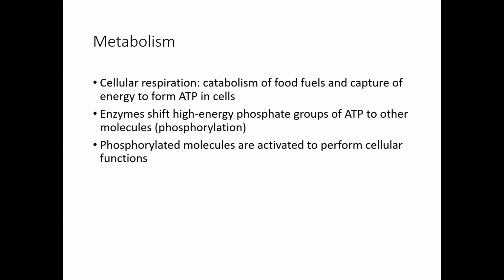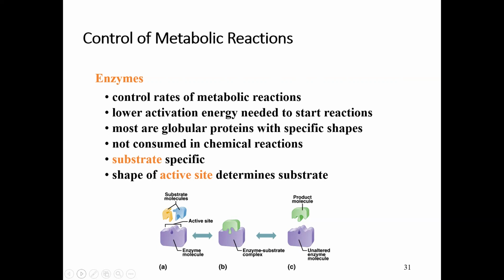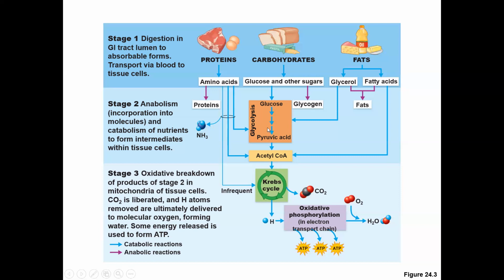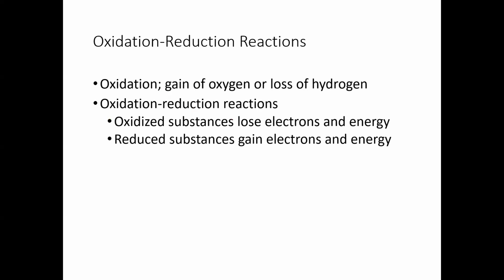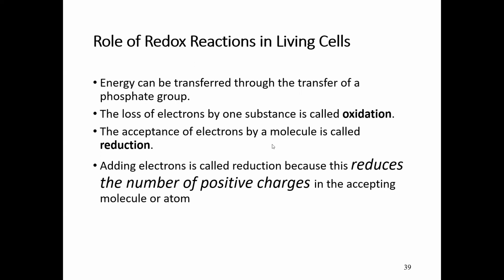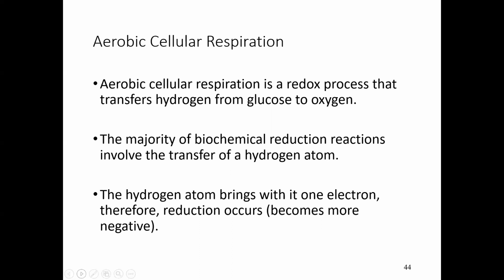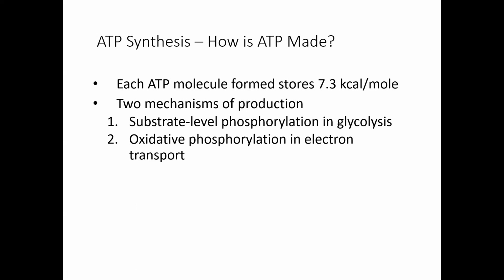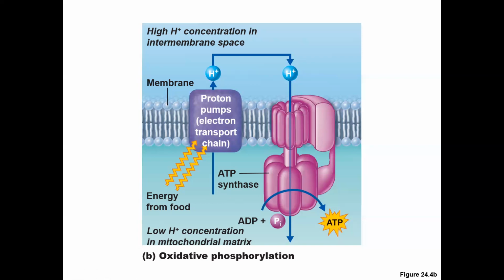AP1 Lecture BIOL 2010 A12 October 14, 2021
Cellular respiration through dehydrogenase enzymes and ATP formation; substrate level phosphorylation